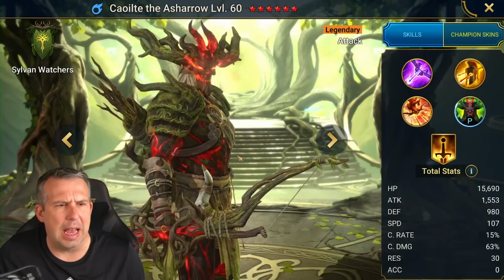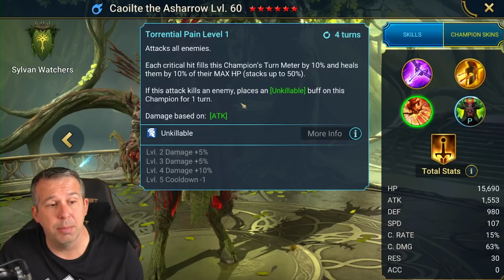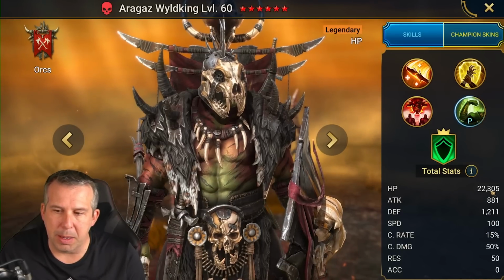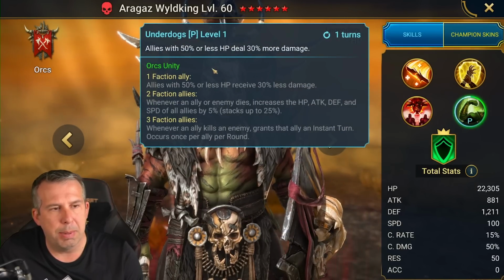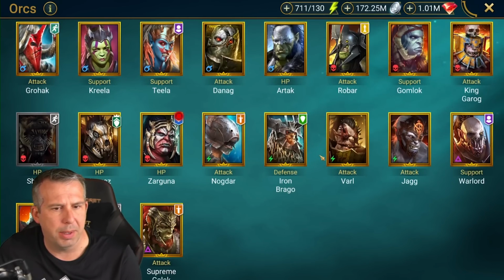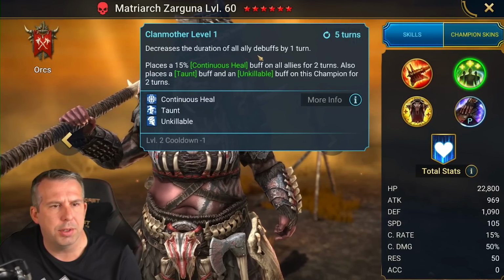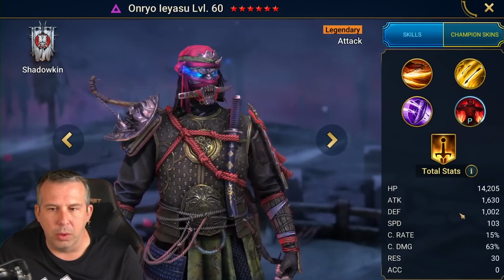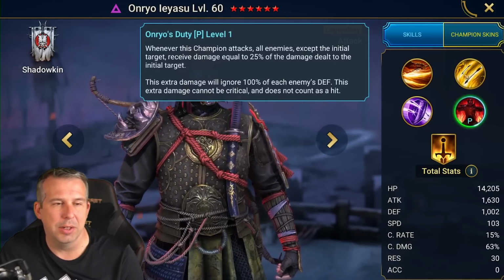NEW CHAMPS WITH META CHANGING KITS! | Raid: Shadow Legends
00:00 Start
01:00 Champion 1
05:04 Champion 2
10:47 Champion 3
13:36 Champion 4

ALL ABOUT FATELESS:
Fateless is a brand-new game studio created by passionate content creators with the goal of creating amazing community-focused games. On this channel, we are sharing our journey from start to launch of the creation of our first game, and future projects down the line.

OUR PODCAST IS NOW LIVE ON SPOTIFY & APPLE!